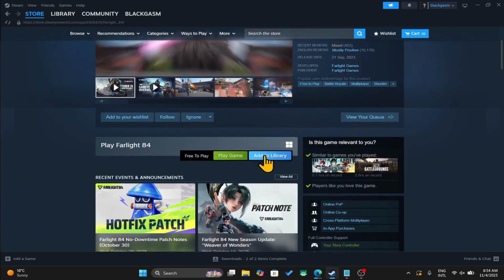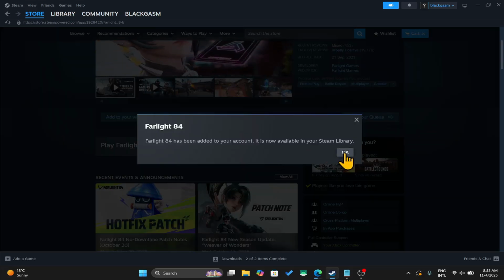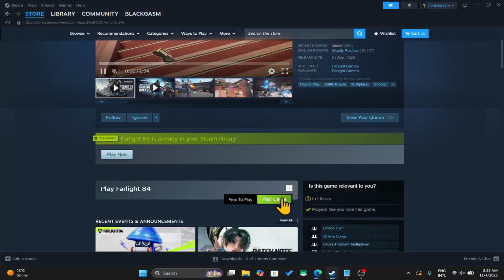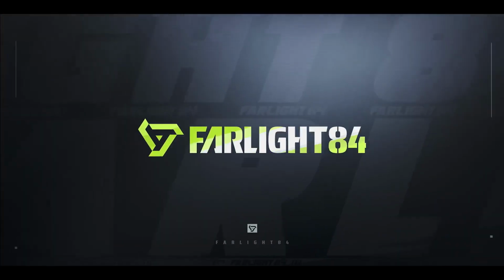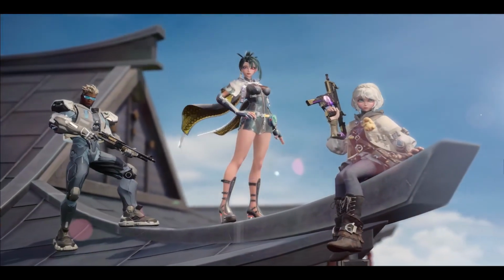How to Download and Install Farlight 84 on PC (2026 Step-by-Step Guide)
Want to play Farlight 84 on your PC in 2026?
In this step-by-step tutorial, I’ll show you how to download and install Farlight 84 safely on Windows, so you can jump into action without any issues.